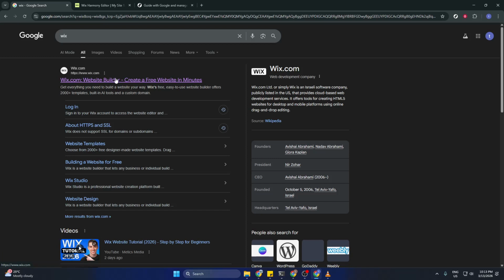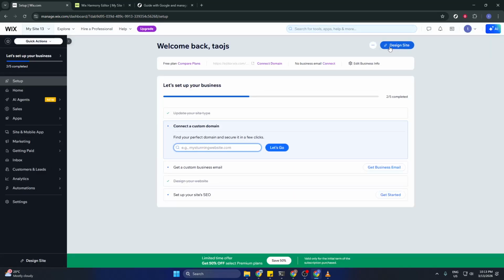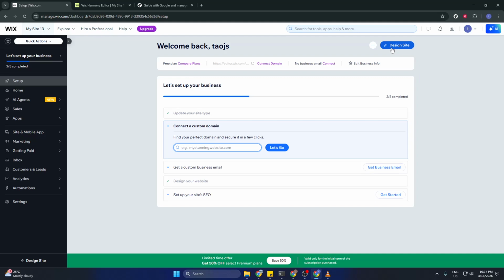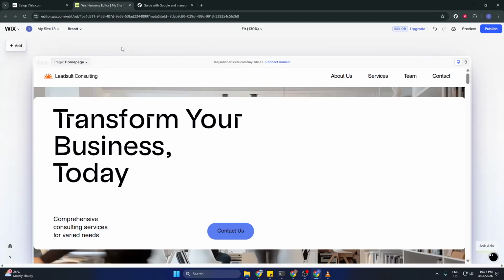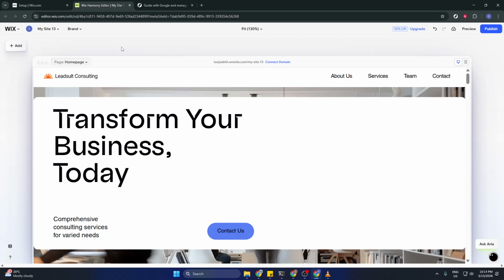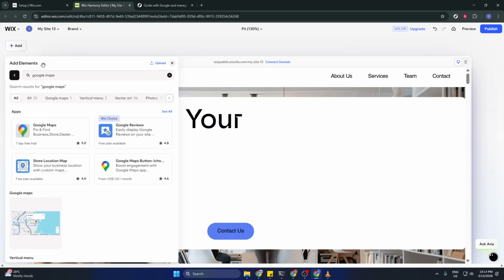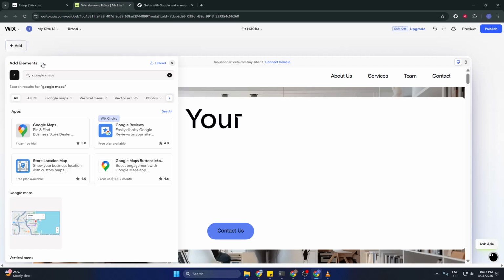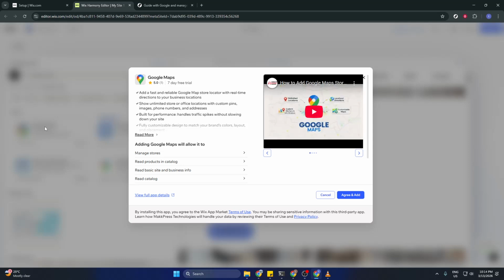How To Add Google Maps In Wix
Want to show your location clearly on your Wix website? In this step-by-step guide, you’ll learn how to add Google Maps in Wix so visitors can easily find your business or location. This tutorial walks you through inserting and customizing a Google Map using the Wix Editor, helping you improve navigation and provide clear directions for your audience.